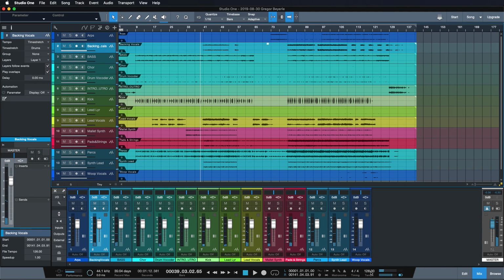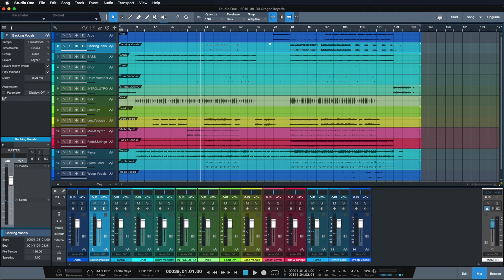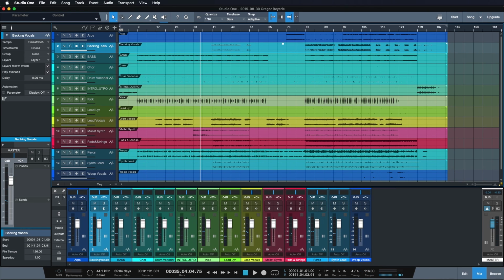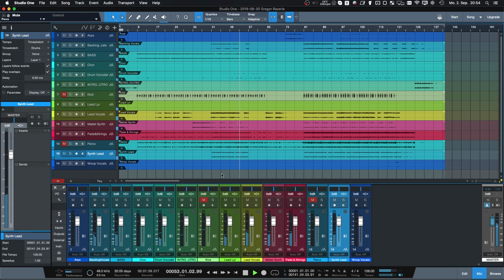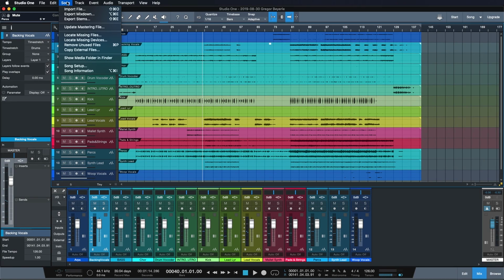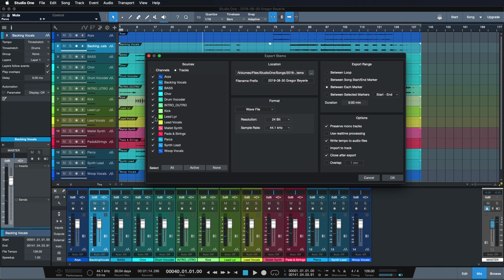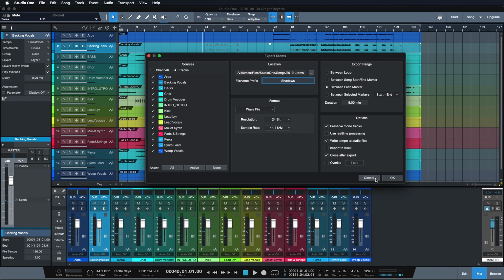Studio One with Gregor: Make your Audio faster or slower without losing quality in Studio One Prime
Need to slow down, speed up or transpose any Audio files? If so, then Studio One is a must-have!
In this Video, PreSonus Software Specialist Gregor Beyerle demonstrates the superior quality of Studio One's time-stretching and pitch-shifting, which is also available in the free version, Studio One Prime.

Register at my.presonus.com and download your free copy of Studio One Prime today!